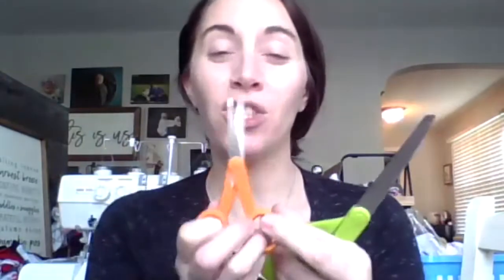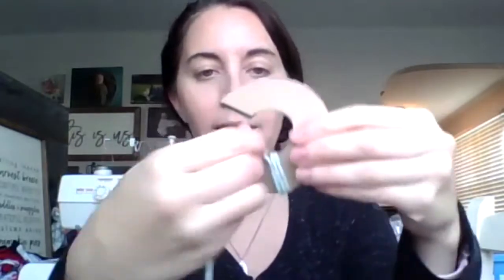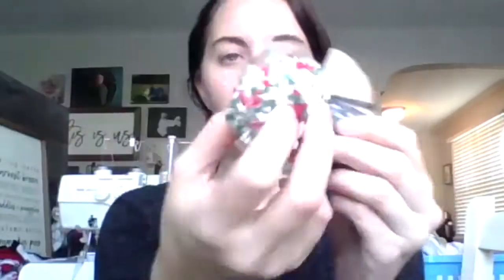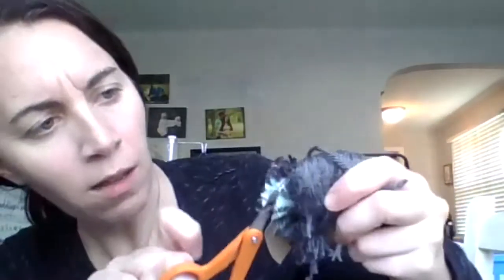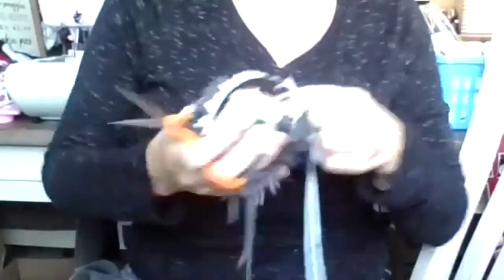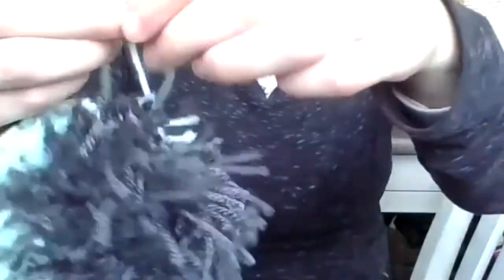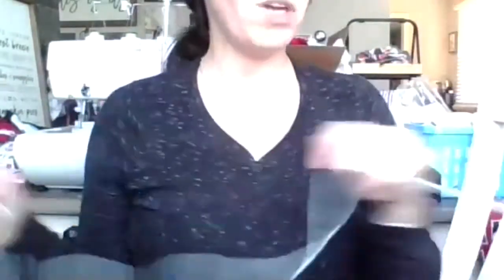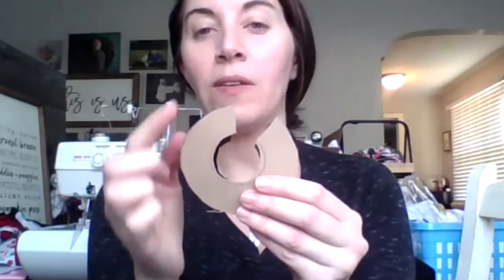PA Virtual Winter Camp - Day 2 - Making Pom-Poms and Garland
Welcome to day two of our winter camp! This video features one of our teachers, Mrs. McLellan, showing us how to make pom-poms for garland, as a bow substitute with gifts, as a stress ball or whatever else you would like to use them for. Materials that you will need;
- Yarn
- Cardboard of some type (a back of a notebook works fine)
- scissors
- Your creative imagination

If you end up doing this project, please send us a picture to our Facebook, Twitter or Instagram!

Want to learn more about cyber education and read student & family testimonials? Check out the PA Virtual Blog: